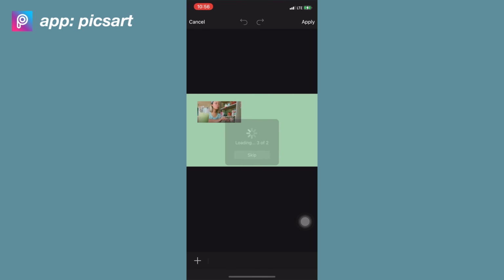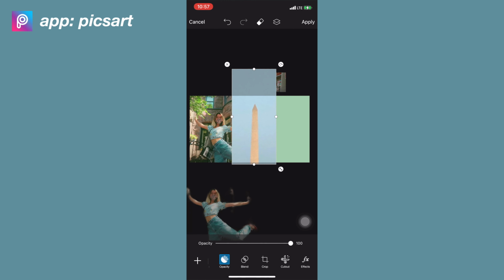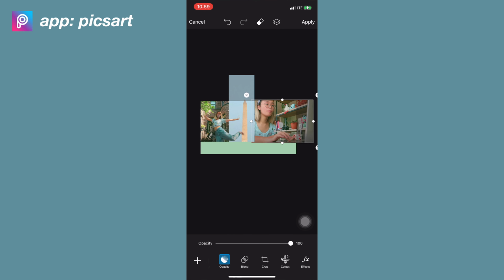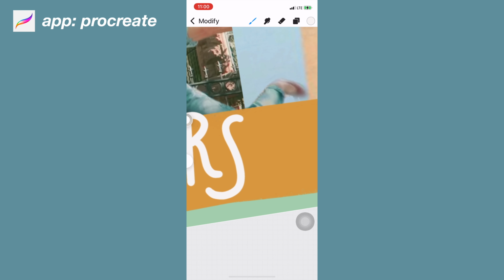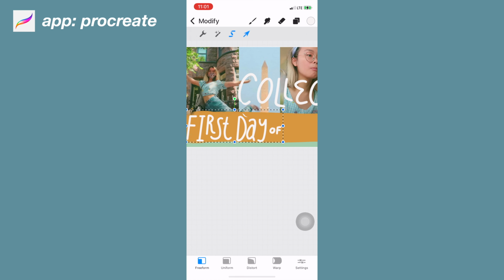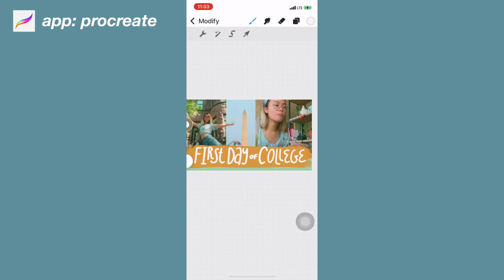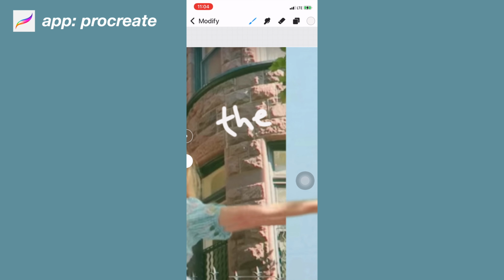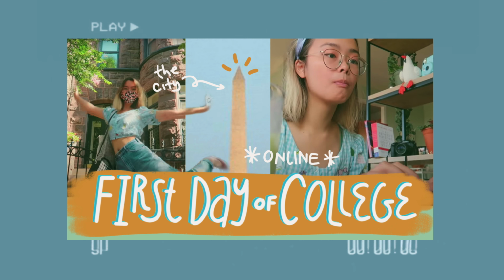How to Edit Aesthetic Thumbnails in 2020| How to Edit Thumbnails like Linh Truong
How to Edit Aesthetic Thumbnails | How to Edit Thumbnails like Linh Truong

Happy Thursday! Today I will be teaching you guys how to edit aesthetic thumbnails like Linh Truong. She used handwriting and an aesthetic color pallet to accomplish the look. Best Dressed (aka Ashley) follows a similar thumbnail editing style. It is so easy to make aesthetic thumbnails so I hope you enjoy! Comment questions and requests below!

Apps used:
Picsart - Free
Procreate (for iPhone) - $5

Camera (Sony a6400)
Camera (Canon G7X Mark II)
Studio Lights